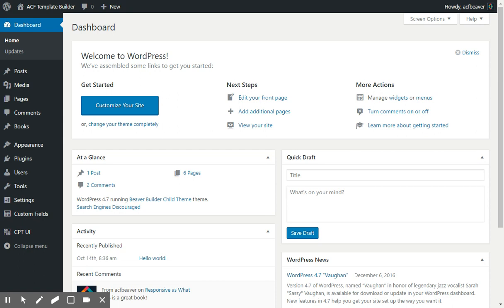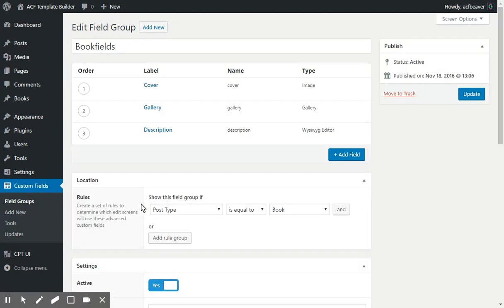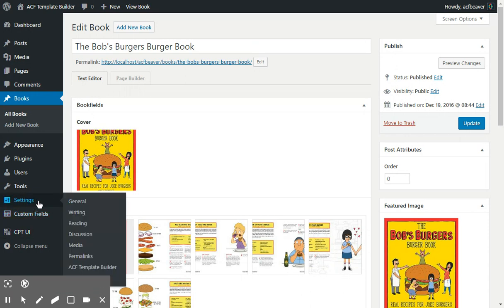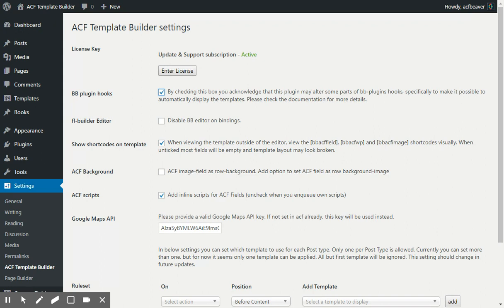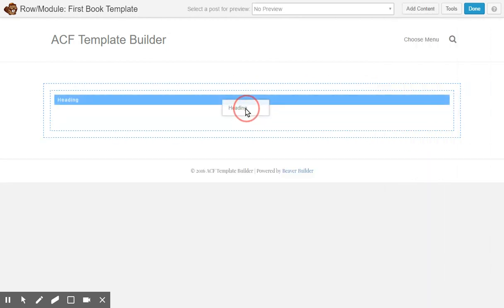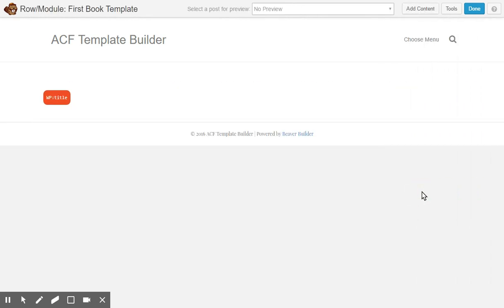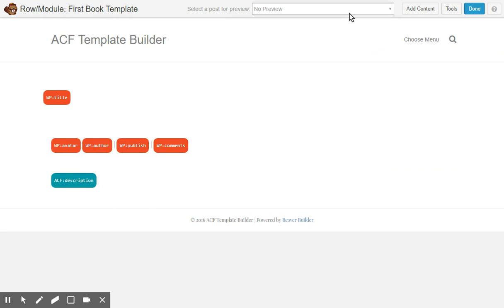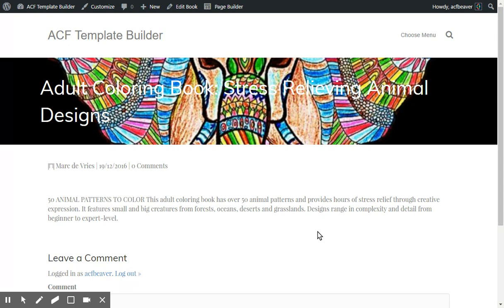ACF Template Builder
Create global templates for your Posts, Custom Post Types and pages using Advanced Custom Fields (ACF) and the Beaver Builder Plugin